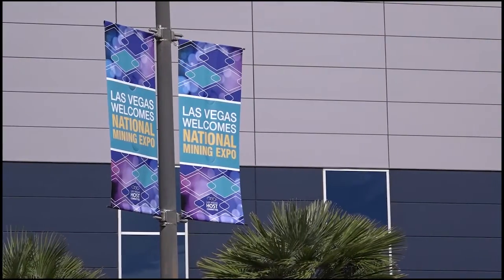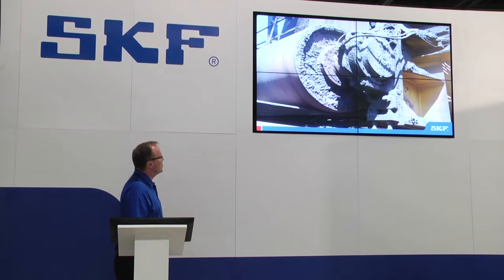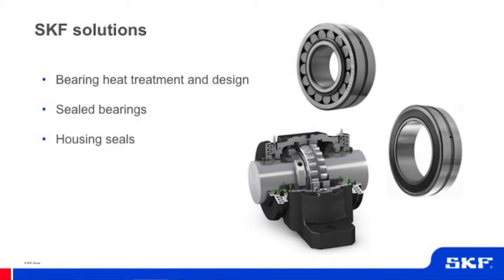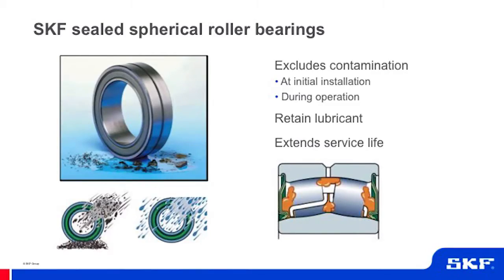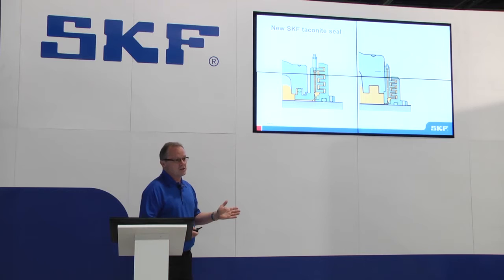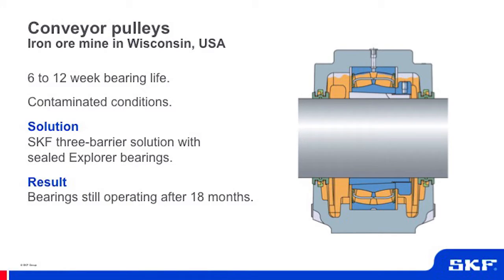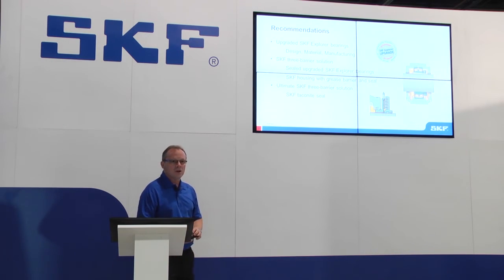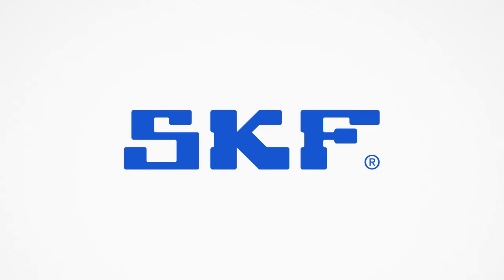Solutions for extreme contaminated conditions -- Keith Meyers, Global Mining Industry Manager, SKF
Most bearings in the mining industry wear out.  Find out how SKF can help.

Keith Meyers illustrates the challenging conditions that cause bearings to wear out in mining applications -- and shows how SKF solutions help to combat the challenges caused by extreme contamination.